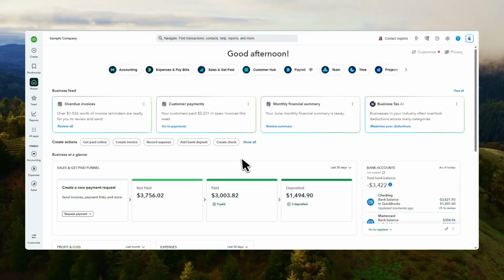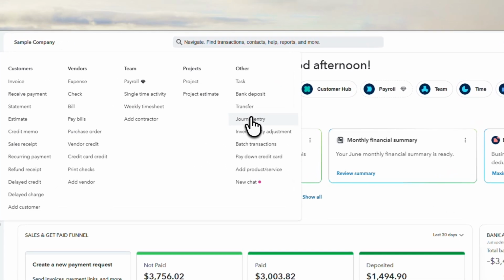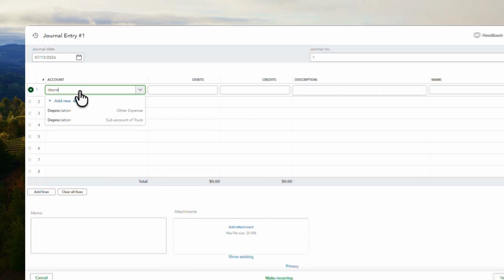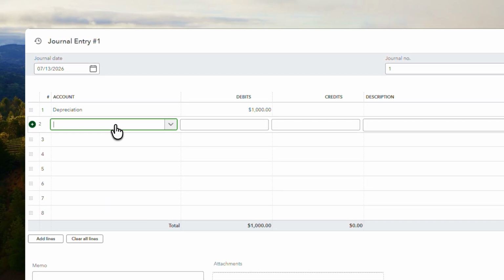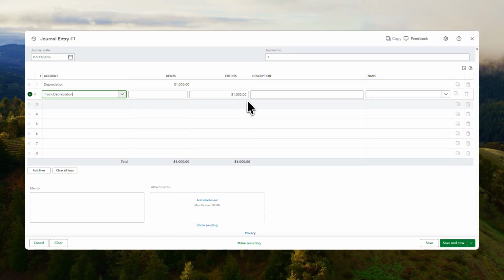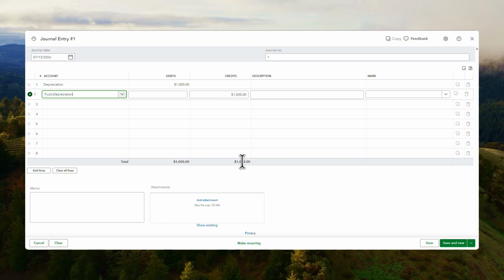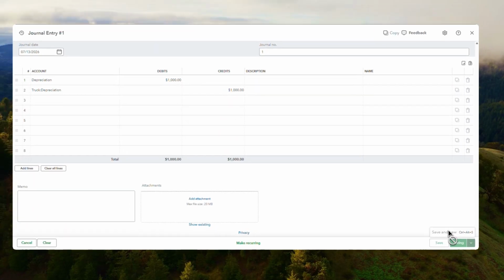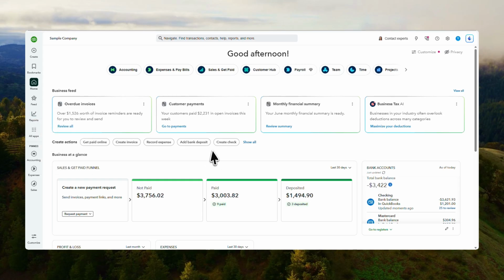How to Add Depreciation of Fixed Assets in QuickBooks Online (Updated 2026 Step-by-Step Guide)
Want to record depreciation of fixed assets in QuickBooks Online? This updated 2026 tutorial explains how to add depreciation entries for fixed assets, update your asset values, and ensure your financial statements accurately reflect accumulated depreciation. Recording depreciation regularly helps maintain accurate books and supports financial reporting and tax preparation.